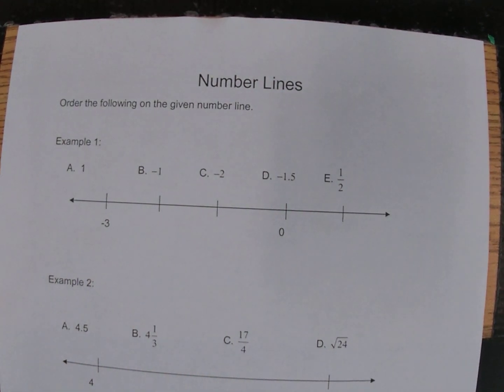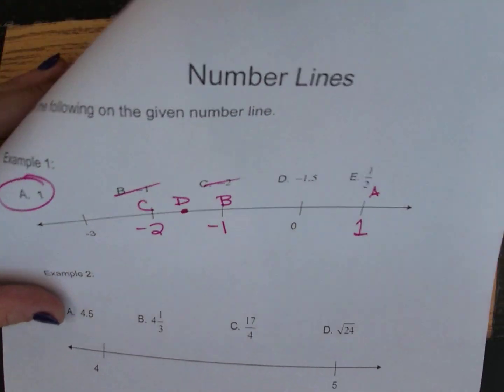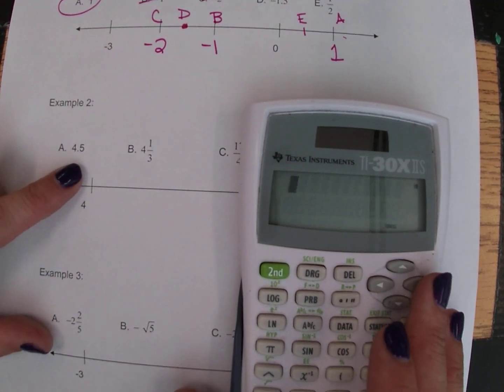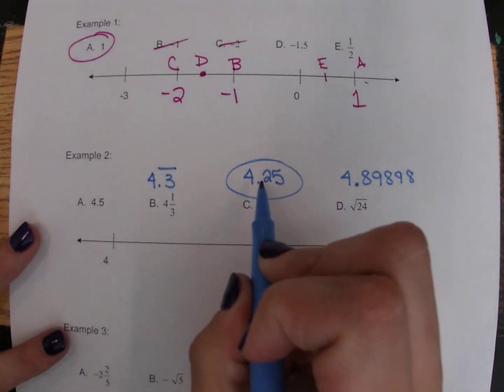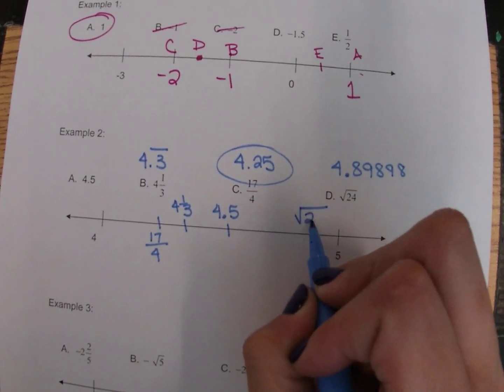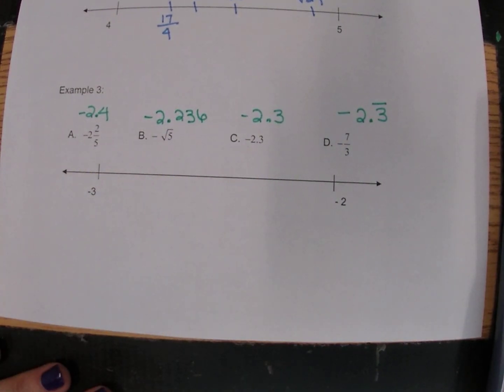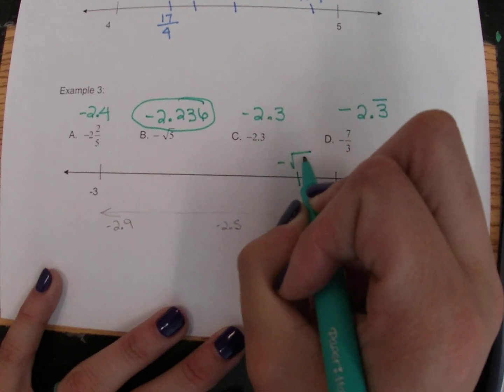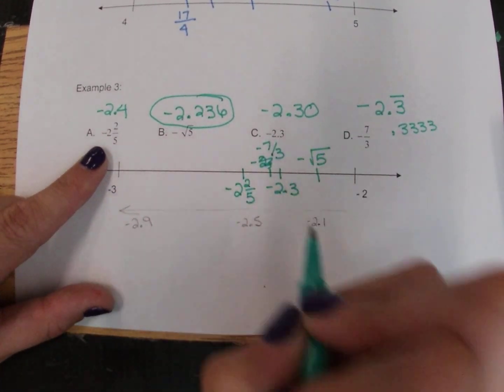Number Lines Interactive Notebook